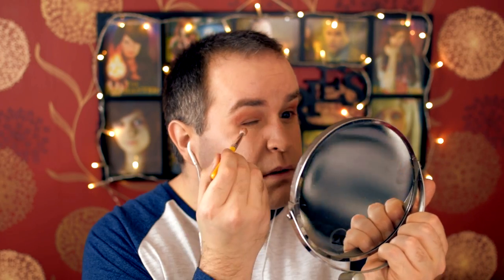I Tried To Follow A James Charles Makeup Tutorial | Makeup Fails 2018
So...I Tried To Follow A James Charles Makeup Tutorial and this hilarious mess happened!
Watch and laugh as I attempt to do this Glam Makeup Look, and Fail miserably!